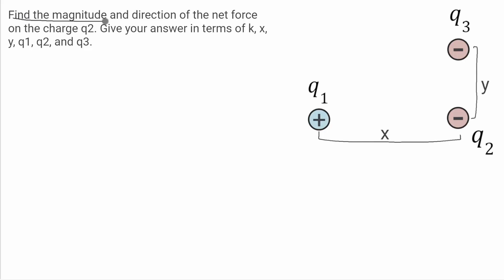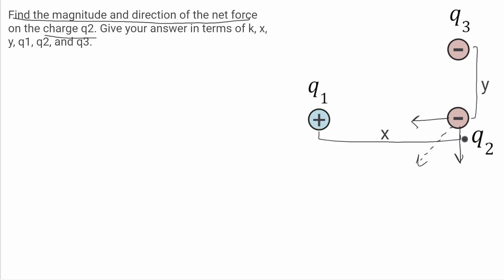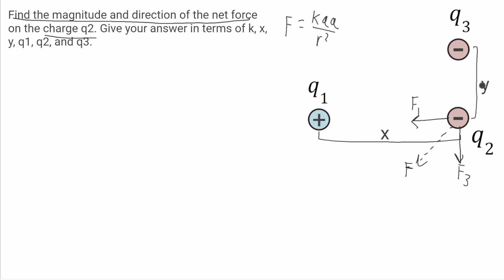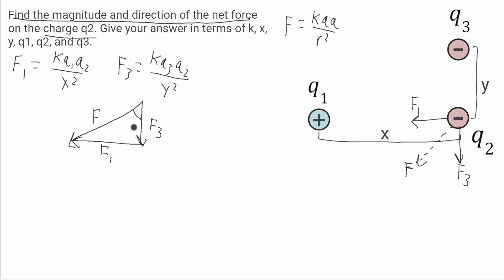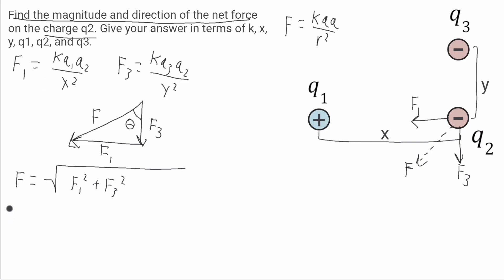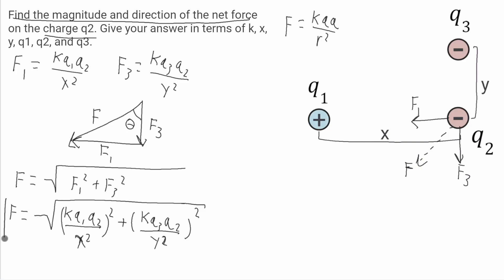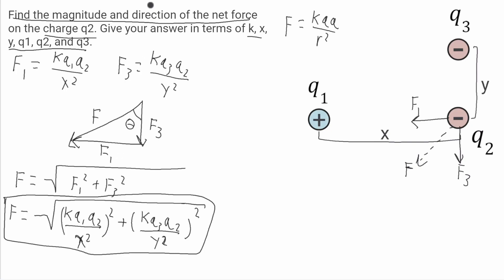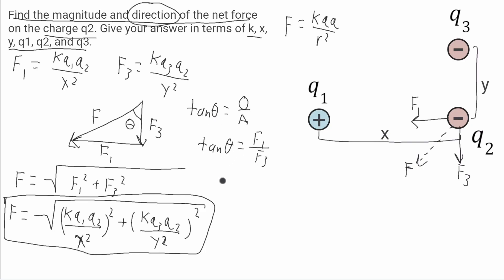How to find the magnitude and direction of a force in a 2D Coulomb's Law problem. | Physics 2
The content produced by Zero Wait Tutoring is expressly not intended to be used for cheating or fraud. Zero Wait Tutoring assumes no liability for the actions of its viewers.